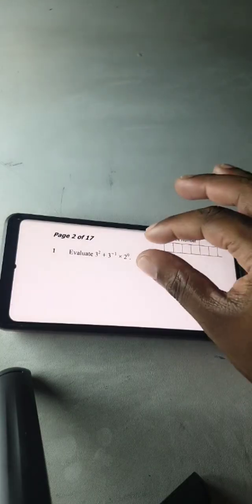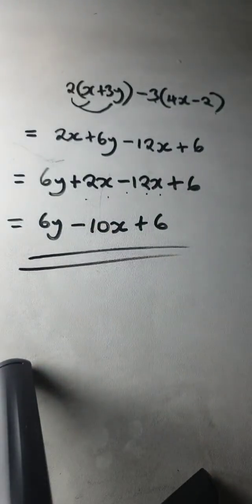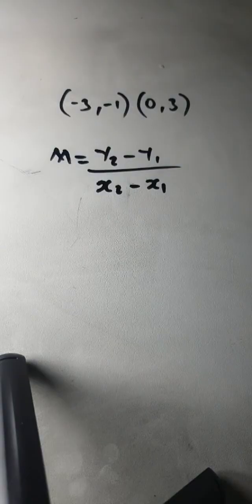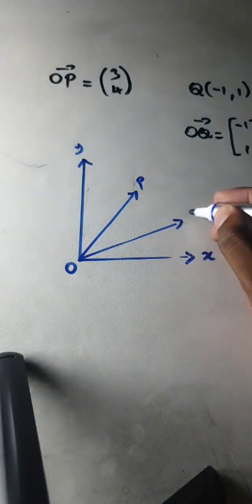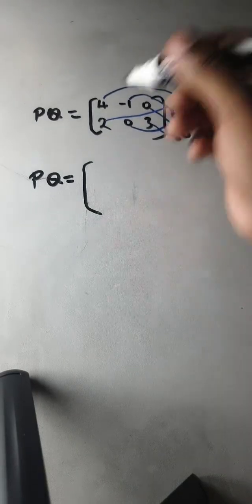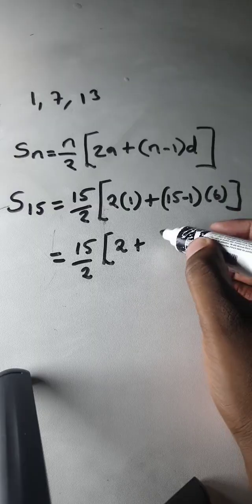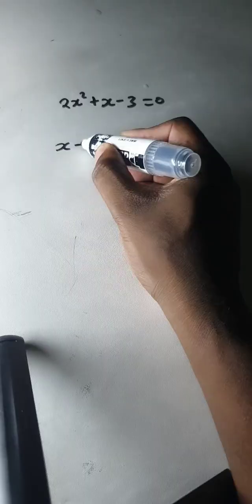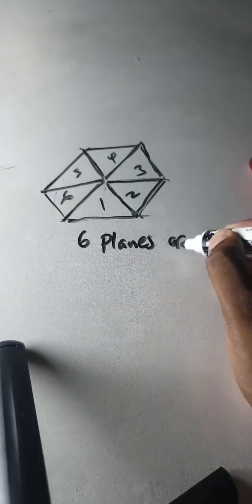MATHEMATICS PAPER 1 REVISIONS FOR BOTH G12 AND GCE